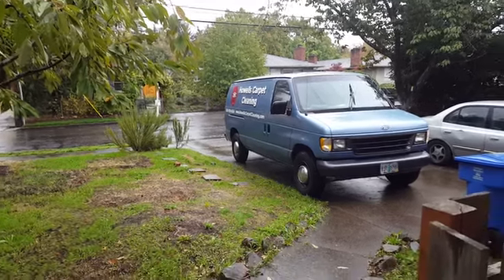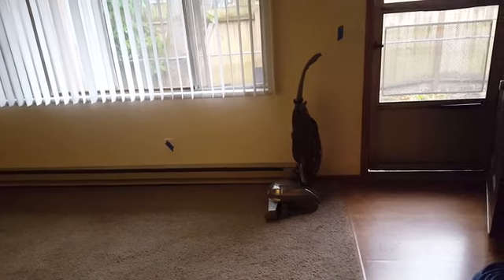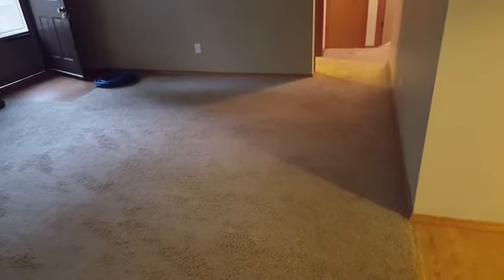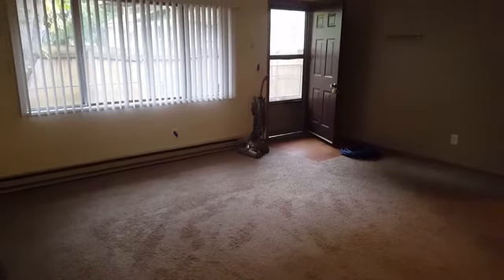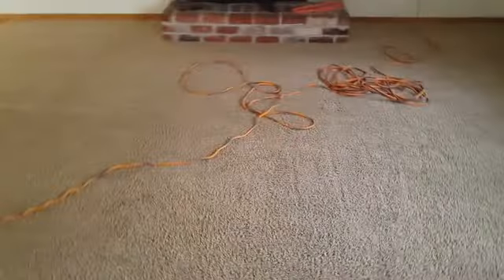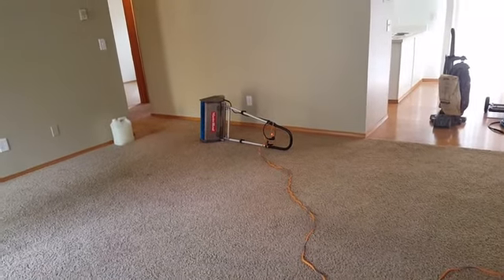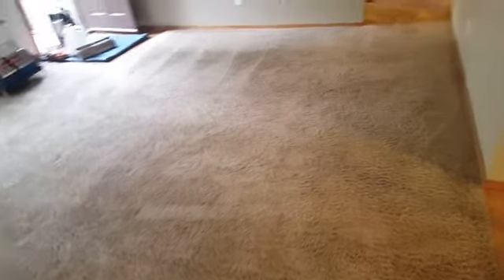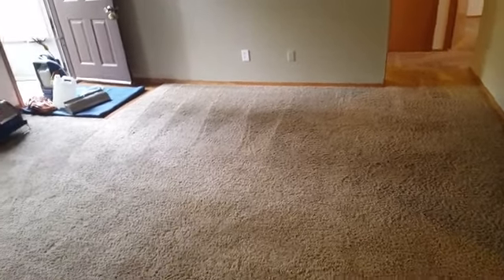Inexpensive Carpet Cleaning OR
The purpose for this video series is to establish Internet visibility for the key phrase Inexpensive Carpet Cleaning. Inexpensive Carpet Cleaning + Location YouTube video titles have great influence upon local Google map placement. Inexpensive carpet cleaning appeals to potential customers seeking to purchase Affordable Discount Carpet Cleaning Deals. Our videos provide insider secrets the carpet cleaning industry does not want the public to be aware of. Many carpet cleaning companies simply perform substandard work.

Inexpensive Carpet Cleaning is part of the LGM ‘Economy’ package developed to rival traditional paid marketing services.

Inexpensive Carpet Cleaning never resorts to cheap carpet cleaning practices. Howells Carpet Cleaning provides residents with the best inexpensive options.

Howells Carpet Cleaning provides Affordable Carpet Cleaning for the local residents of Happy Valley OR

Howells Carpet Cleaning provides Budget Carpet Cleaning for the local residents of Happy Valley OR

Howells Carpet Cleaning provides Discount Carpet Cleaning for the local residents of Happy Valley OR

Howells Carpet Cleaning provides Good Carpet Cleaning for the local resident of Happy Valley OR.

Howells Carpet Cleaning provides Inexpensive Carpet Cleaning for the local residents of Happy Valley OR.

7609 SE Overland St. Milwaukie OR 97222

Inexpensive Carpet Cleaning Reviews

Google LSI Keywords:
Affordable, Best, Budget, Carpet, Cheap, Clean, Cleaner, Cleaning, Compare,  Excellent, Good, Great, High, Inexpensive, Quality, Reviews, Rug, Top

Affordable Carpet Cleaning Portland OR.
Affordable Carpet Cleaning Services Happy Valley OR.
Best Discount Carpet Cleaning Happy Valley OR.
Discount Carpet Cleaning Deals Happy Valley OR.